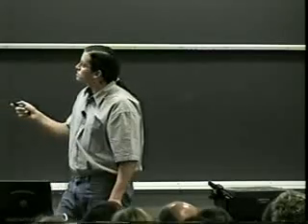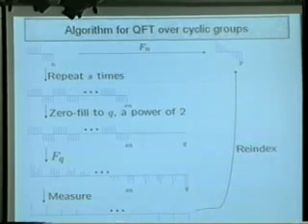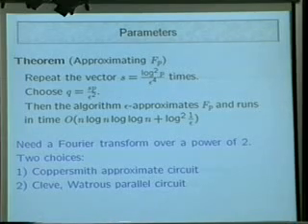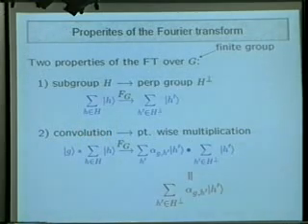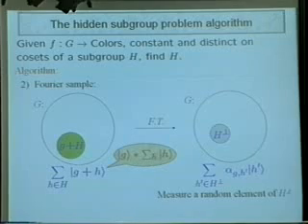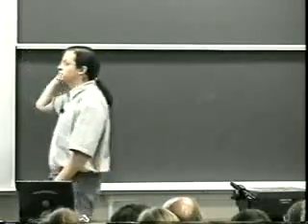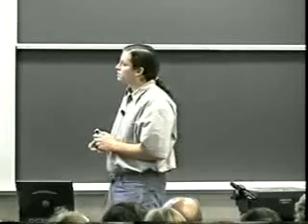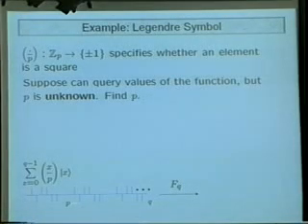The Engine of Shor's Algorithm: The Quantum Fourier Transform | A 2000s Lecture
Discover one of the most powerful tools in quantum computation in this archival lecture from the early 2000s. This video features Dr. Sean Hallgren, a leading researcher in quantum algorithms, presenting on "Quantum Fourier Transforms".

The Quantum Fourier Transform (QFT) is a key subroutine in many quantum algorithms, most famously Shor's algorithm for factoring large numbers. This lecture likely covers its mathematical properties and its incredible power to efficiently find periodicities, a task intractable for classical computers. This is an essential resource for students of quantum computing.

From the "2000s Frontline" archive, we are proud to present this lecture on a cornerstone of quantum information science.